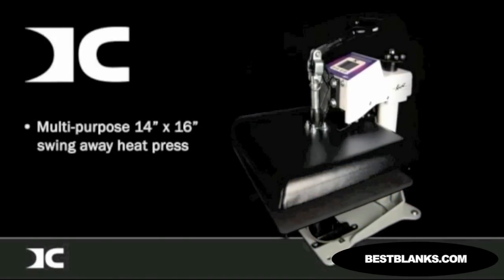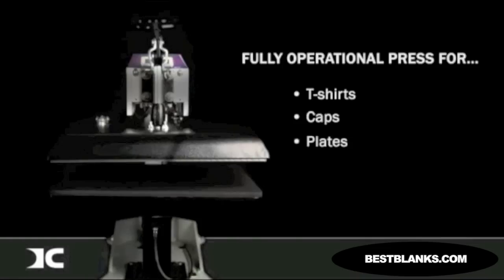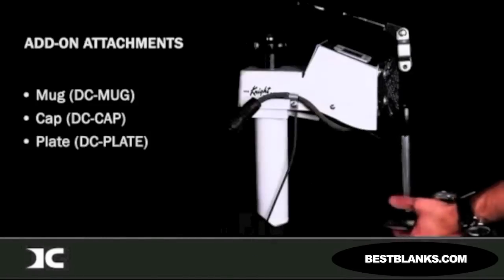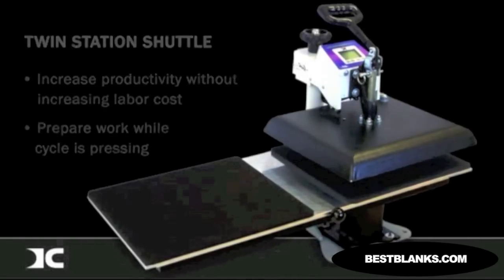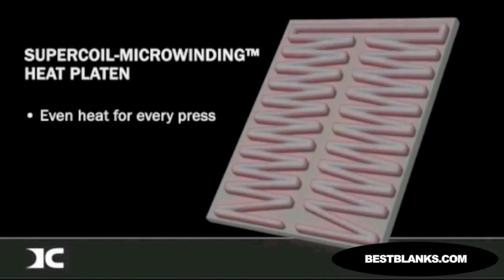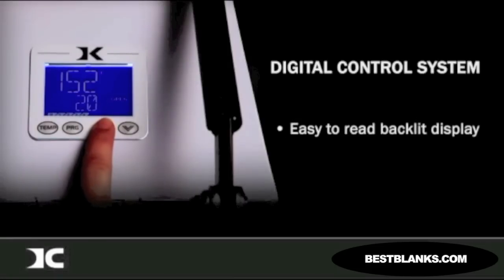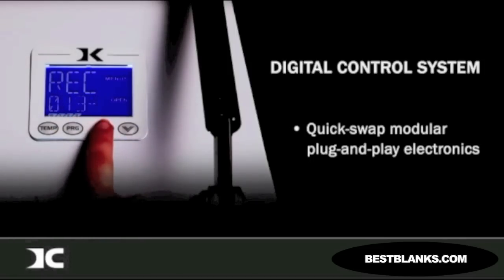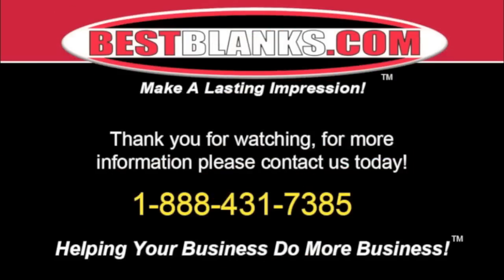Learn The Versatility Of The Geo Knight DC16: Digital Combo Heat Press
To Learn More About the Geo Knight DC16: Digital Combo Heat Press

The Digital Combo is a multipurpose swing-away heat press. This fully digital swing-away press boasts all of the digital features of the state-of-the-art control system. This includes Digital Temperature, Time, and a Digital Pressure/ Height gauge, as well as programmable presets, user definable alarms and a host of other digital features. The construction is a solid steel welded framework, the press features SuperCoil-Microwinding heater technology, and carries the same warranties as the Digital Knight line of presses. However, the popular success of the Digital Combo lies in its instantly interchangeable system of heat platens and tables. The Digital Combo utilizes quick-change attachments for heat transferring images onto a surprisingly wide variety of materials.

This one press has every attachment necessary to professionally imprint: T-shirts, Caps, Ceramic Plates, Ceramic Tiles, Mugs, Mouse Pads, Paper Memo Cubes, Tote Bags, Jigsaw Puzzles, Lettering, Wood / Metals, Other Misc. Fabrics & Materials.